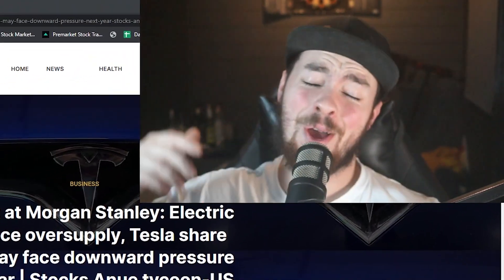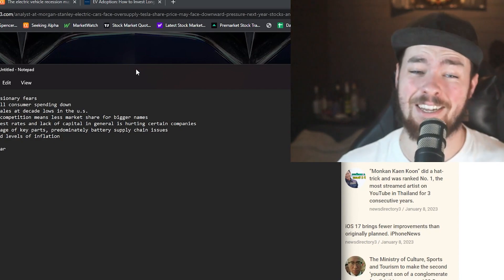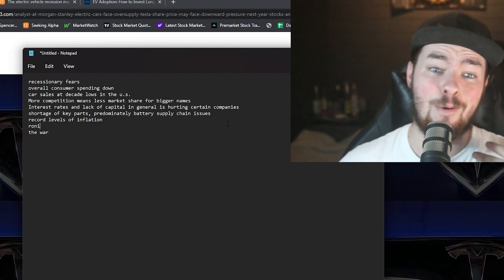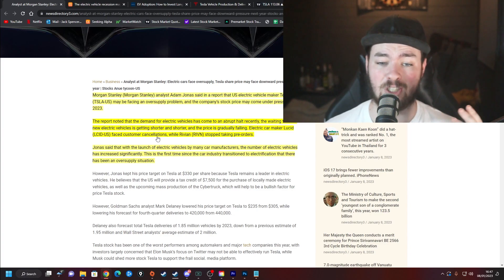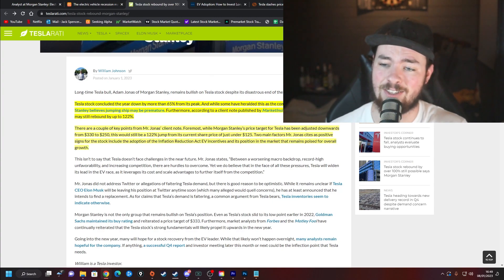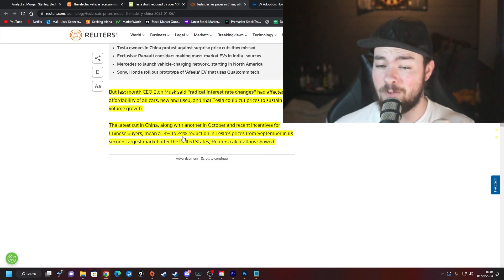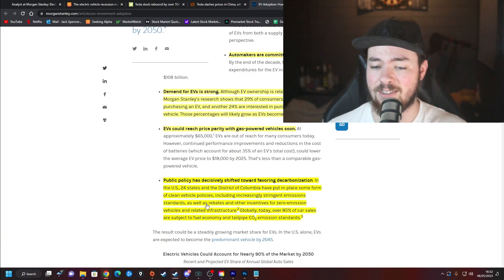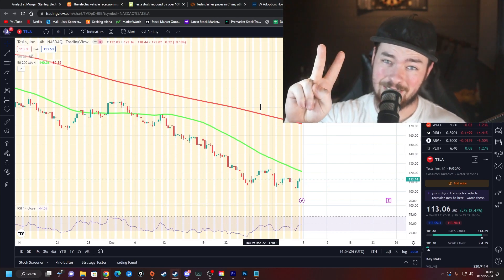THE ELECTRIC VEHICLE RECESSION - BEST EV STOCKS TO BUY.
Today we're taking a look at Chargepoint Stock / CHPT Stock. Mullen Stock / MULN Stock. Tesla Stock / TSLA stock. Nio Stock. Lucid Motors Stock / LCID Stock. Li Auto Stock. XPEV Stock and more.

Here's some other video's you may enjoy!